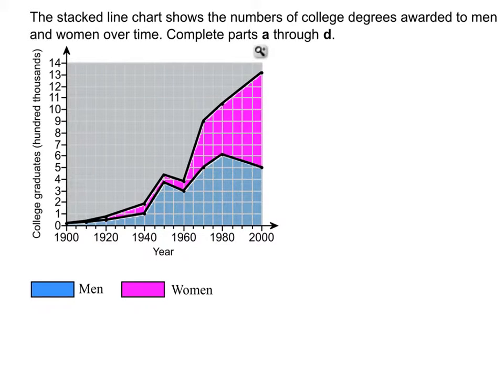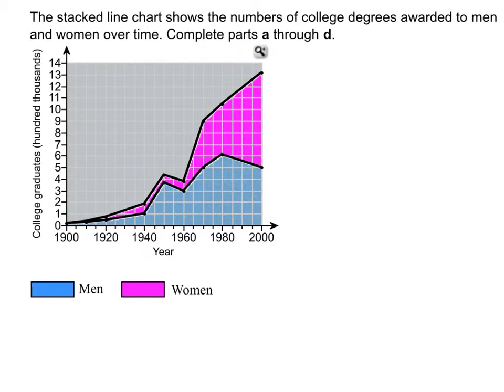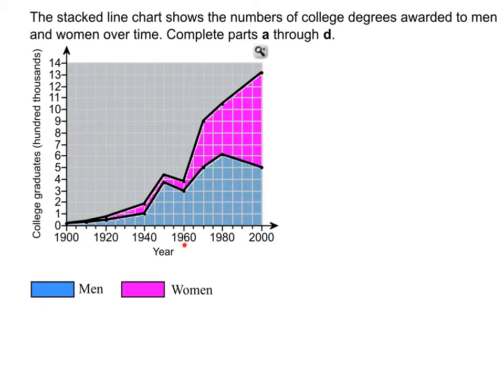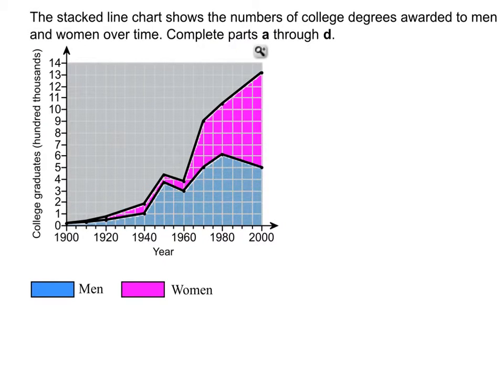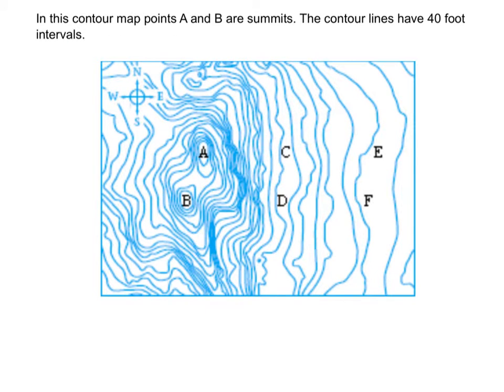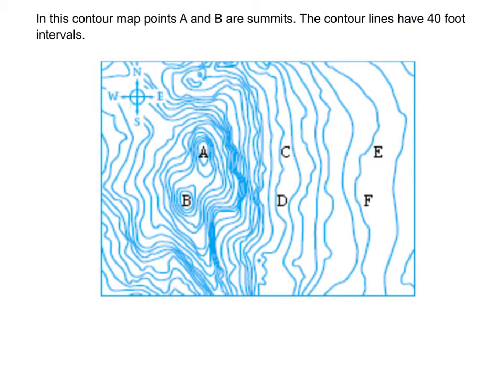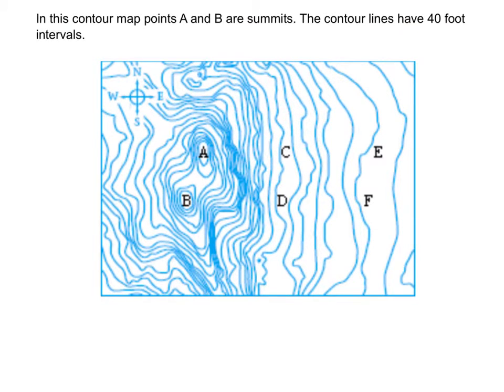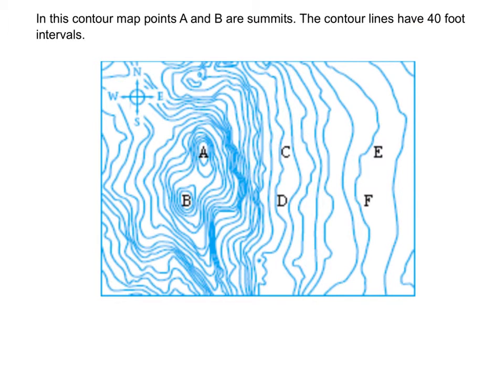NEC week 5 graph problems